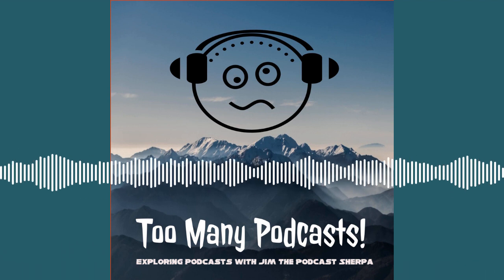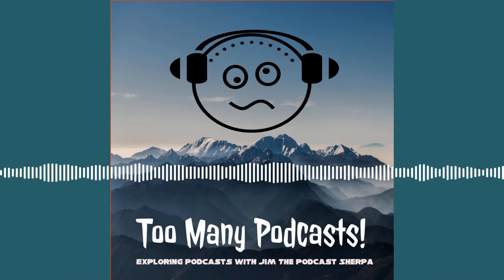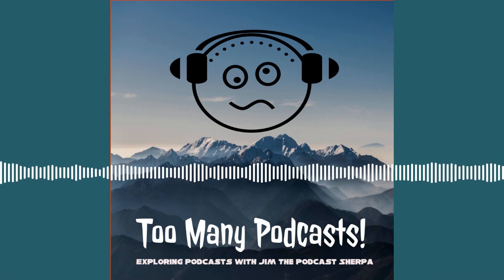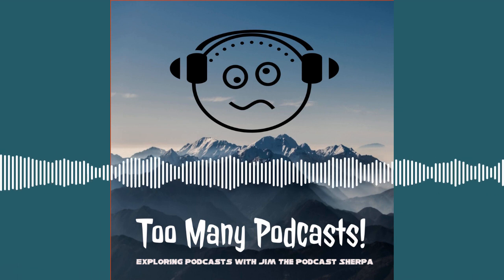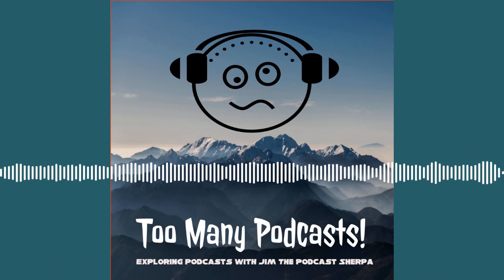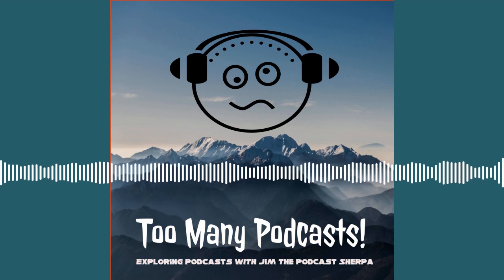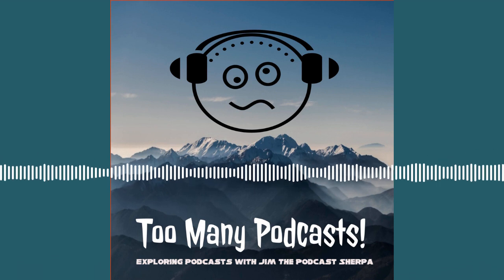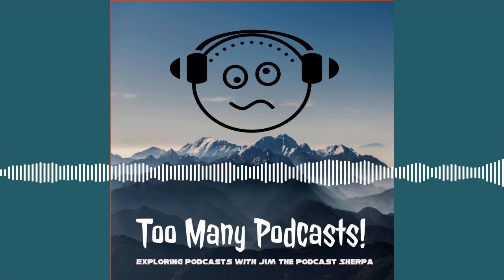It's Mike Cannici, of "In The Spotlight", on his many guests (but not Christopher Guest...yet)...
Here's a guy who started with local interviews, which grew into a larger show with even more well-known folks. (My show only becomes larger by eating more and standing on its toes.) And this is the episode that features...nutmeg! I don't even think Joe Rogan or "This American Life" does that. Maybe Ben Shapiro can talk about it with that unnatural sped-up voice? One can only dream, Rebels! Um, I think I've gone off track-Thanks for coming on the show, Mike! (Glad I fixed THAT problem unnoticed...)

Mike's Faves: Cooper Talk, Squadcast w/Ryan & Andre Podcast, Too Many Podcasts! (the check is in the mail!)

These are the podcasts featured in "Sherpa Samples"
History of English Podcast
Skeptoid
Making Sense with Sam Harris
People I (Mostly) Admire
Beach Too Sandy, Water Too Wet
Handsome
Tales From the Stinky Dragon
House of R
Bombing with Eric Andre
Over My Dead Body-Gone Hunting

Music Credits/Voiceovers: ⁠⁠⁠⁠⁠⁠⁠Bruce Goldberg⁠⁠⁠⁠⁠⁠⁠ ( aka Lord Mr. Bruce); other Voices: The Sherpalu Studio Players

@sherpalution : social media for FB, IG, Twitter, & TikTok
⁠⁠⁠⁠⁠⁠⁠Helium Radio Network⁠⁠⁠⁠⁠⁠⁠ Fridays at 8:30 AM EDT, on Channel 1, Life Improvement Radio.

Communicate:
Wisdom App (live chats Wed nights, 10 PM EDT); Comment on galas.fm: ⁠⁠⁠⁠⁠⁠⁠⁠

Support:
Review the show on Apple Podcasts or Spotify (Enter the 100-Review Contest, and win podcast merch!)
Listen on Podopolo (access code-TheSherpa) or Podimo podcast apps (both free); but we're available on ALL podcast apps for free.

Podium is your tool for AI generated show notes, chapters, clips, transcripts, and more.